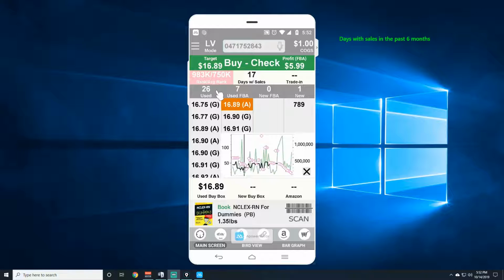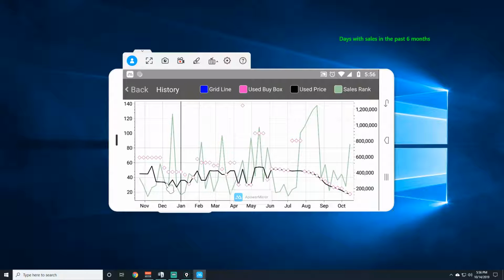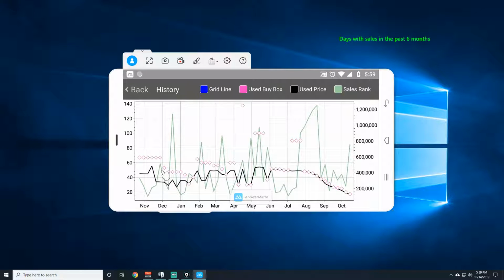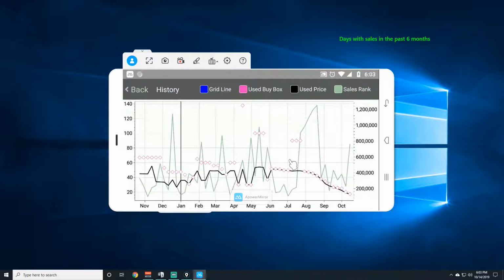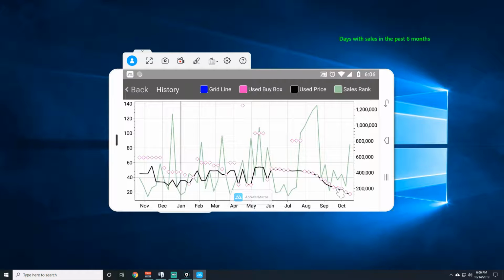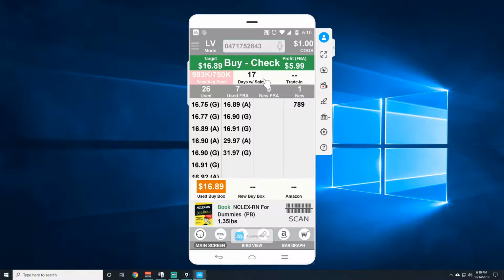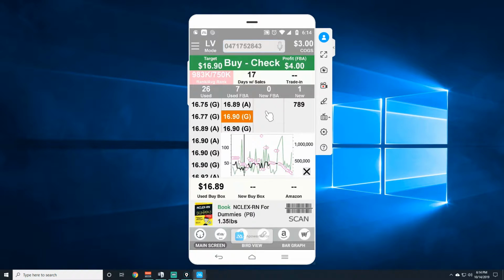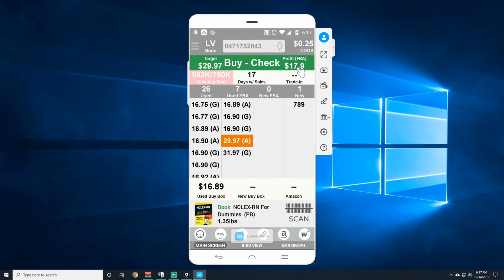scoutly sales rank - DONT OVER ANALYZE THE DATA KEEP IT SIMPLE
Amazon Sales Rank Explained using Scoutly and Days with Sales for books.
scoutly sales rank number is different for every category. so don't use the book sales rank for other categories.